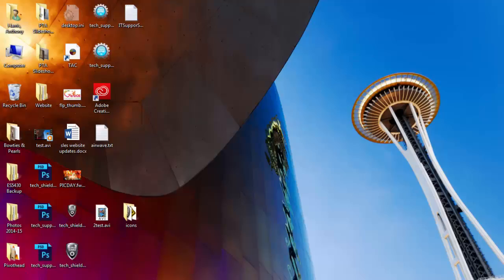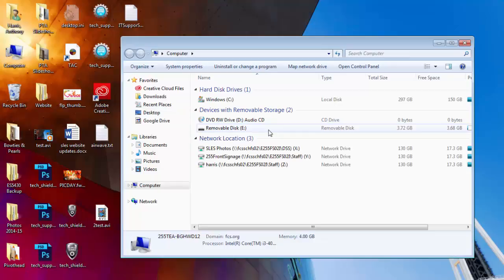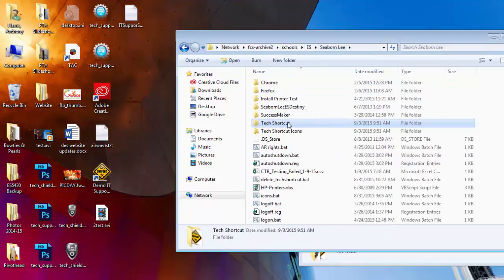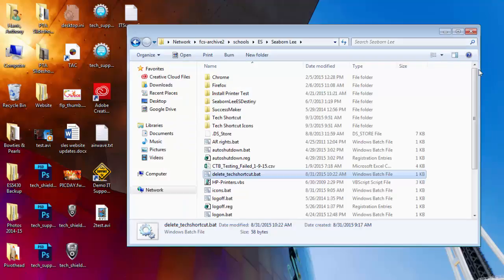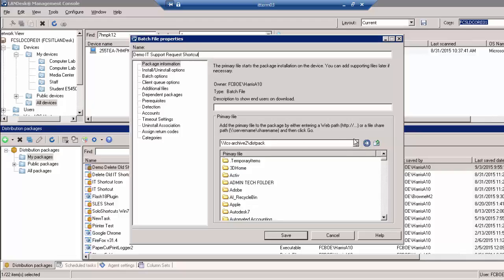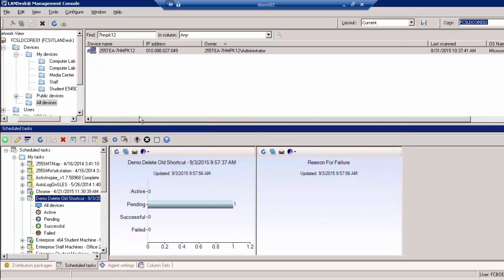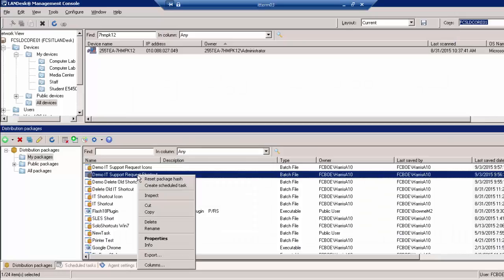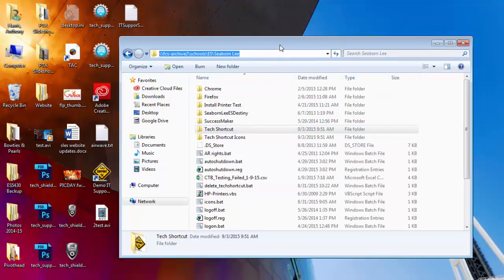Adding a Support Request Shortcut Using LanDesk 1080